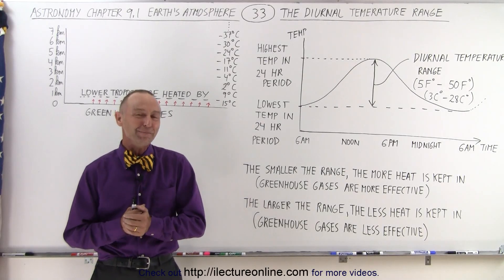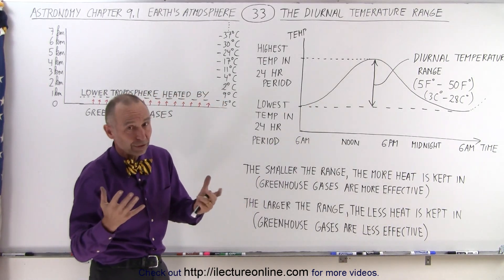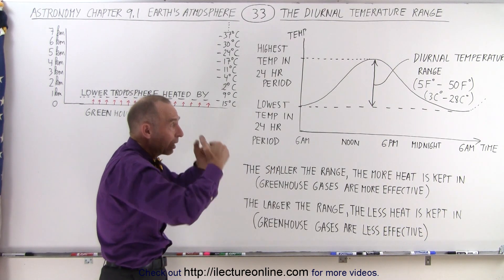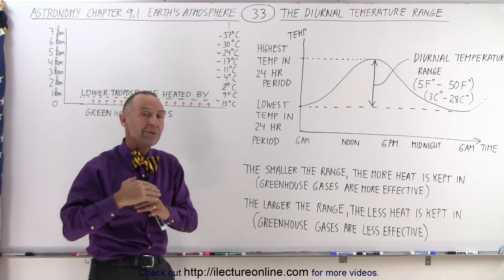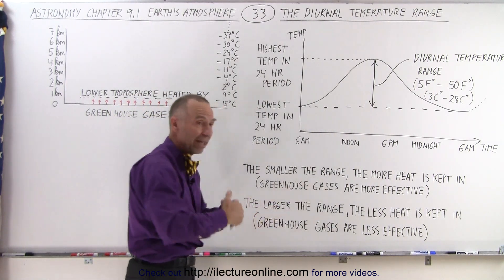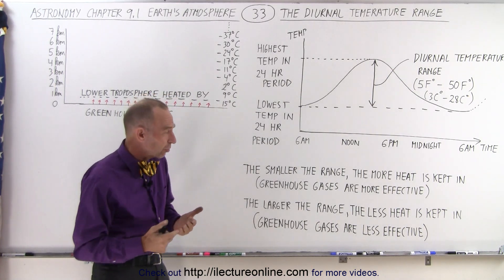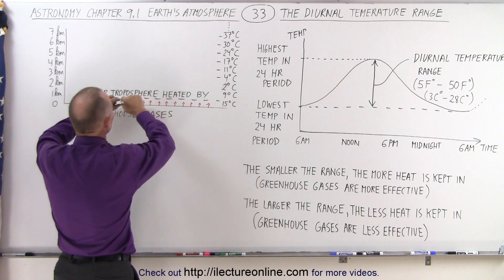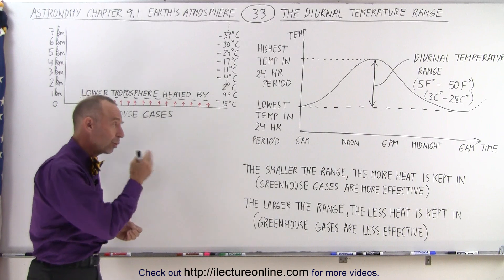Astronomy - Ch. 9.1: Earth's Atmosphere (33 of 61) What is the Diurnal Temperature Range?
In this video I will explain what is the diurnal temperature range. It is the range of the lowest temperature in a 24-hour period to the highest temperature in the same 24 hours. I will also explain why the smaller the range, the more effective the greenhouse gases; and the larger the range the less effective the greenhouse gases.